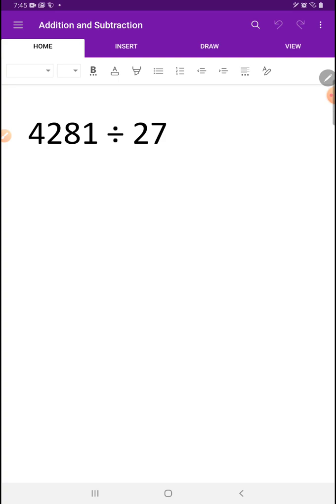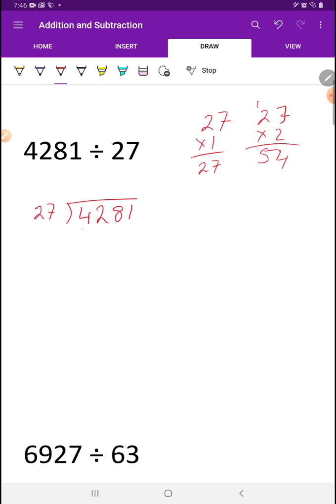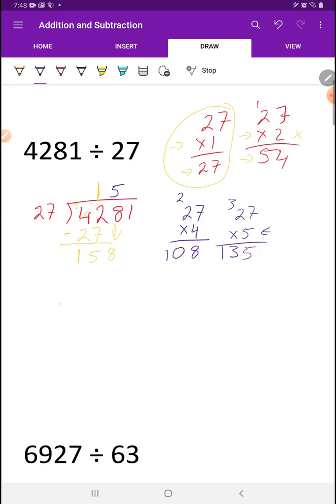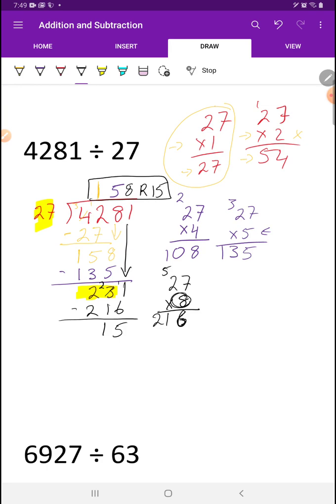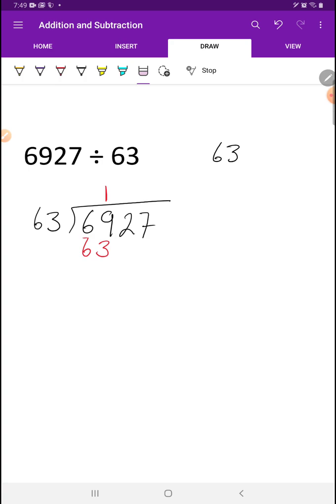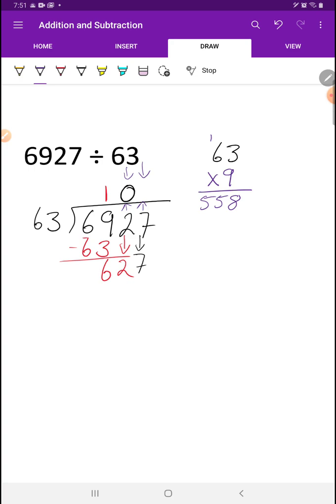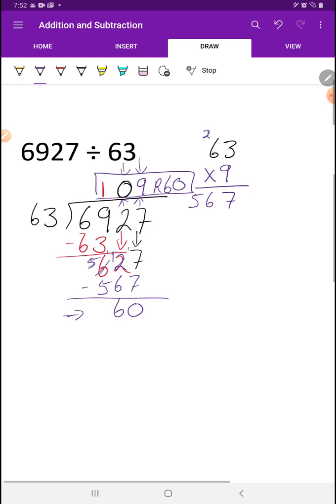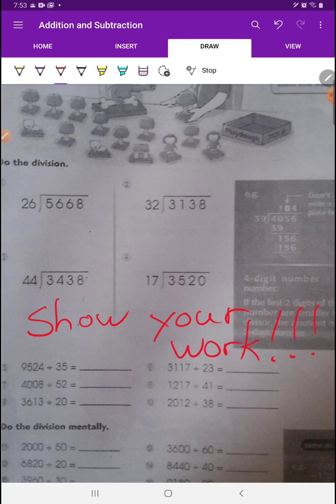Dividing with a Large Divisor Grade 5-6